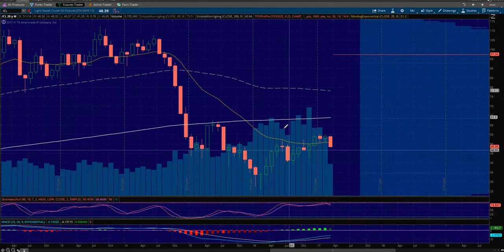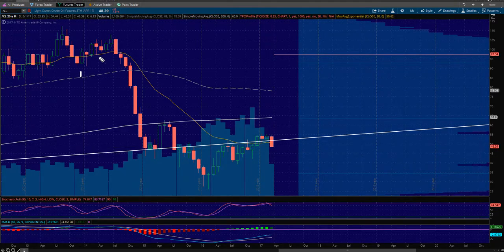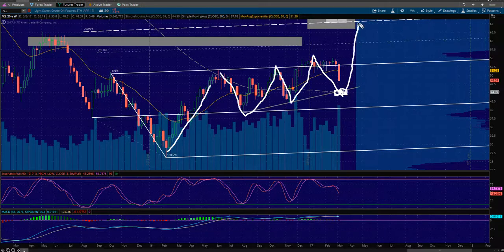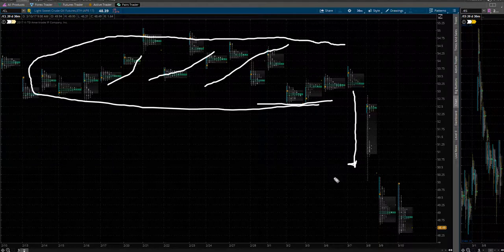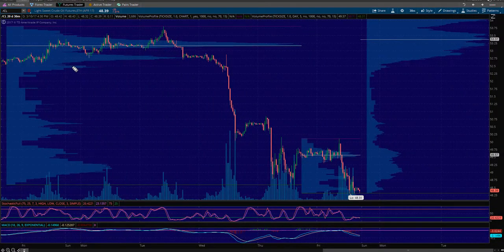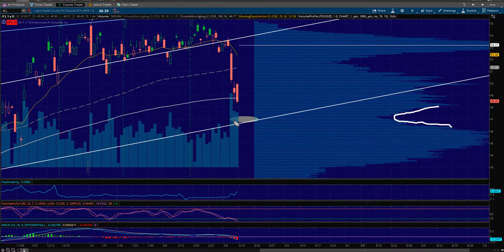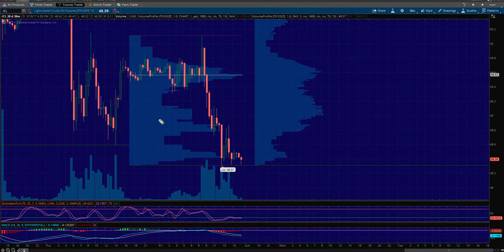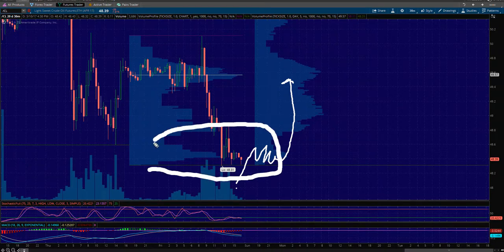Crude Oil Futures Weekend Analysis 3-13-17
Hello all, Here is my analysis of the crude oil futures market using technical analysis of price action and market profile. If you're a day trader or a swing trader you might find some interesting points. Of course make sure to trade according to your trade plan in order to make disciplined trading decisions.